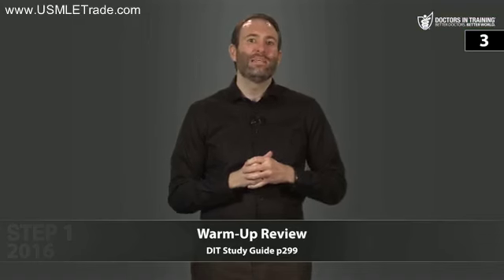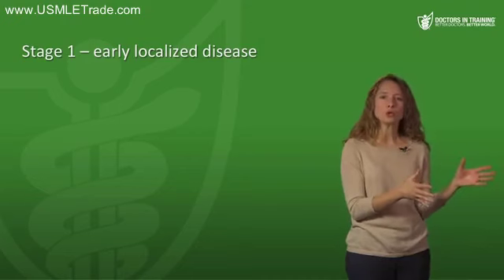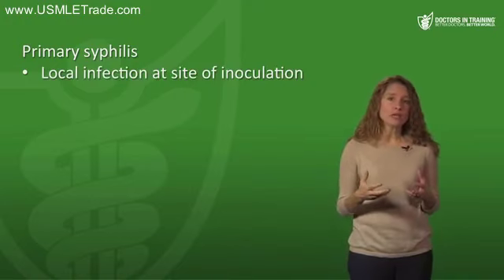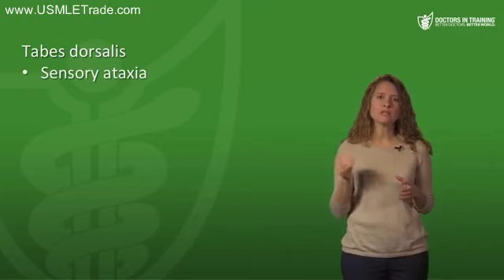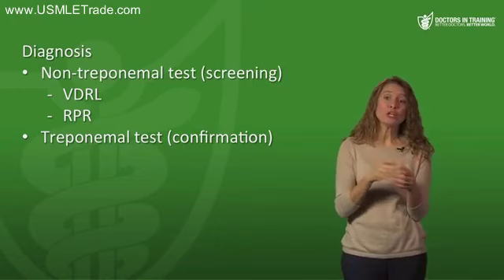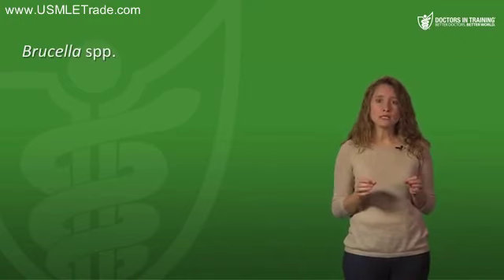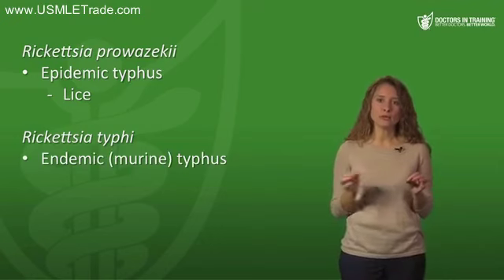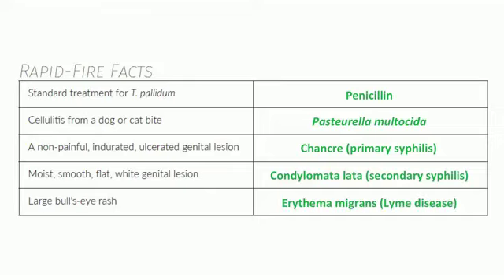6l Micro 8